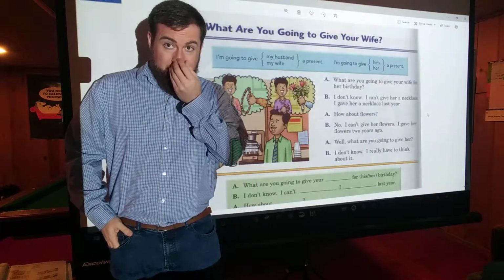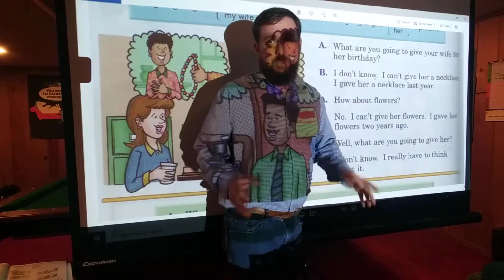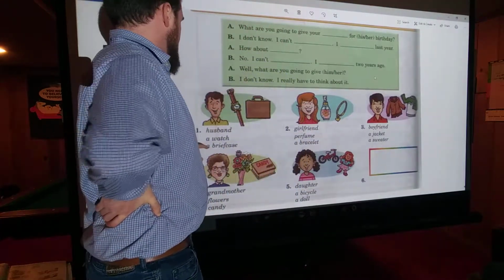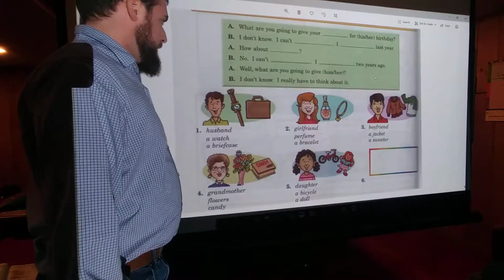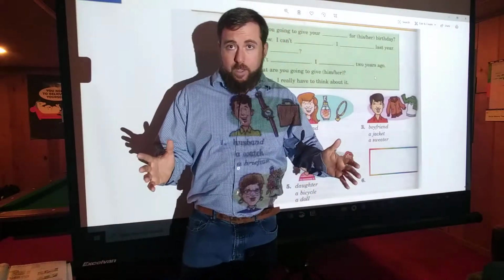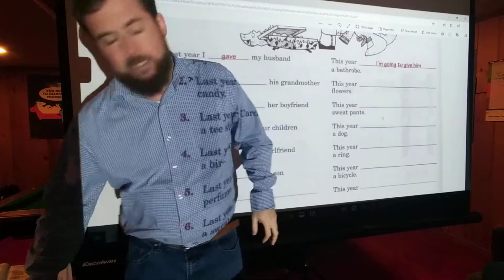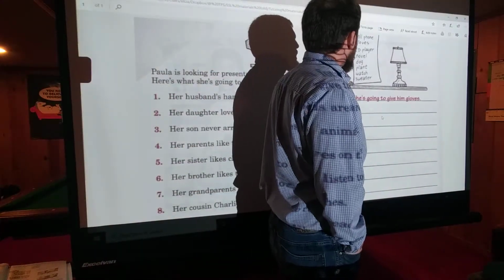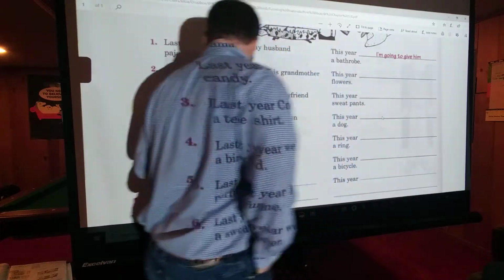Red Book Chapter 1 - Review of Tenses - part 5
A note to parents and students: If your student needs some extra help to complete this activity, try re-watching the lessons from Chapter 16 of the Blue Book

For this video, before you watch this video have these pages open and ready to read. You do NOT need to print them. You will also need a blank sheet of paper.